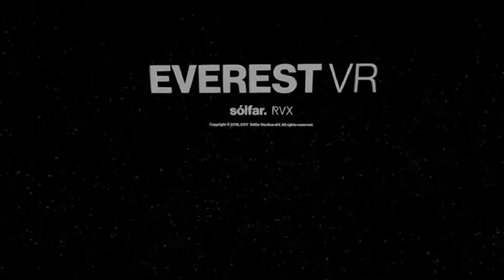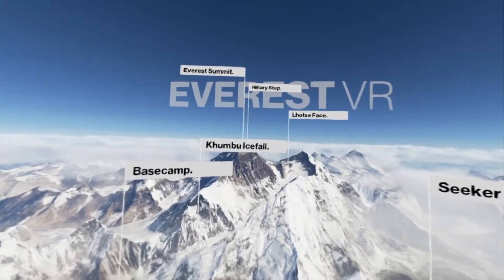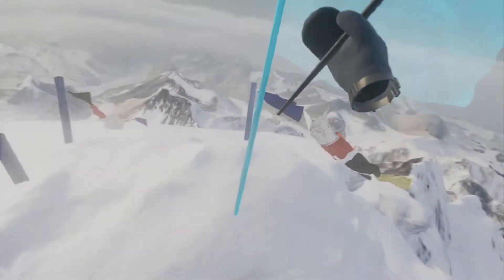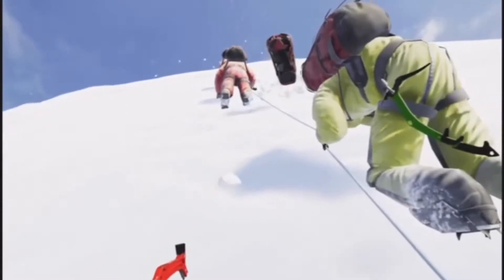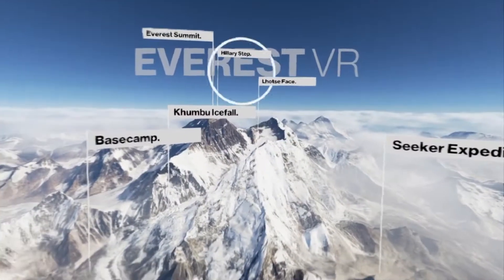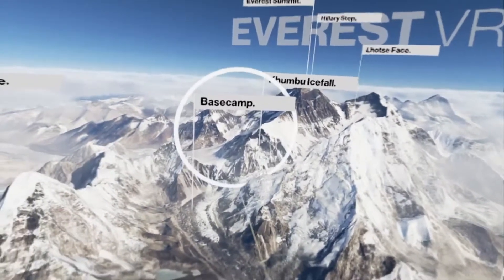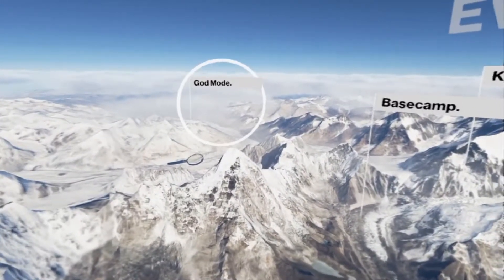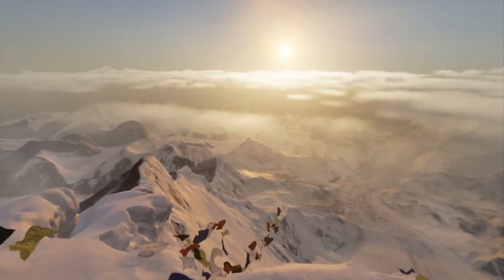Everest Vr/ Seeker Expedition 8th grade review